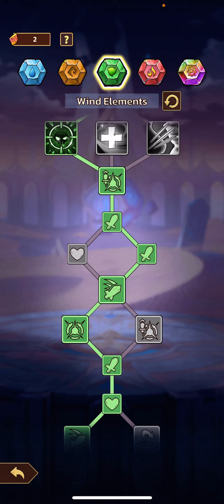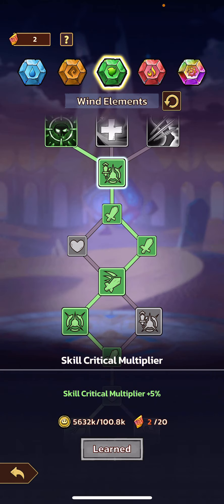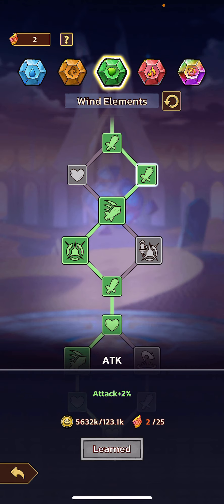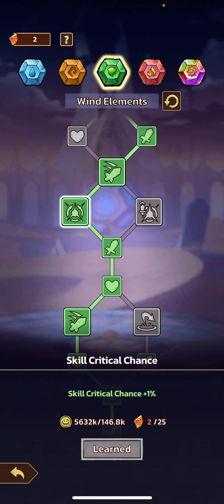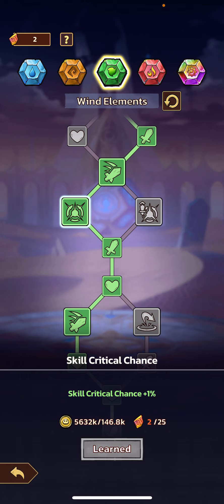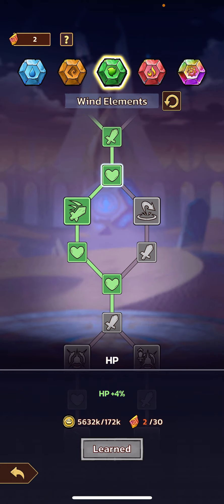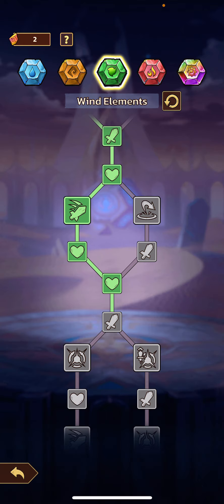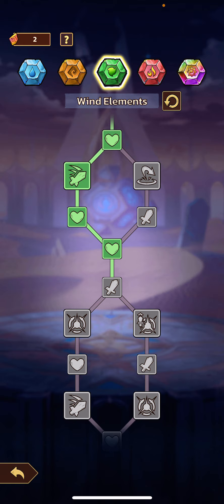Slime Castle: Tower of Elements Research Upgrades for the Wind Element #11-20